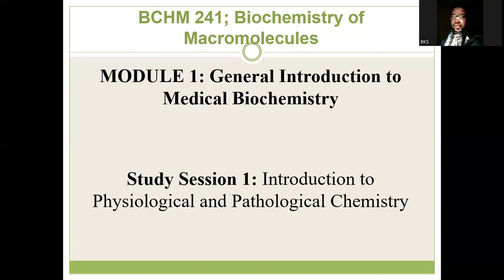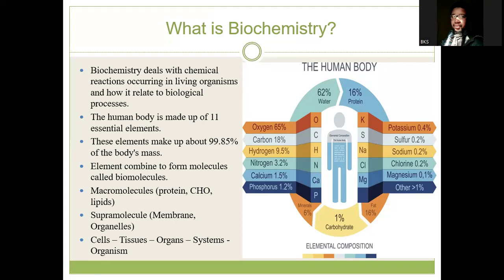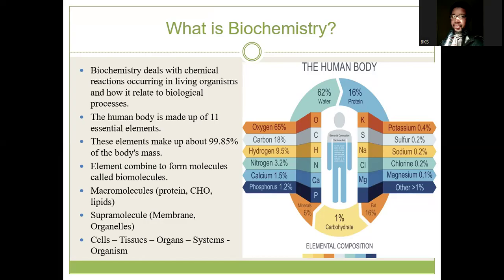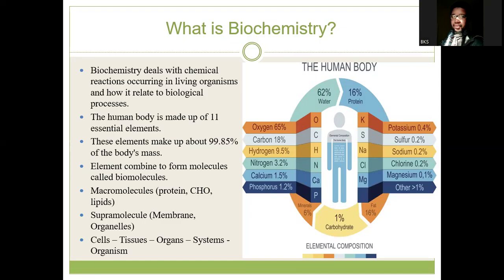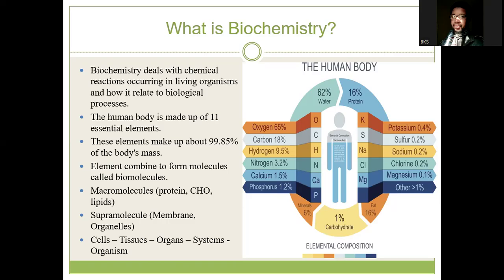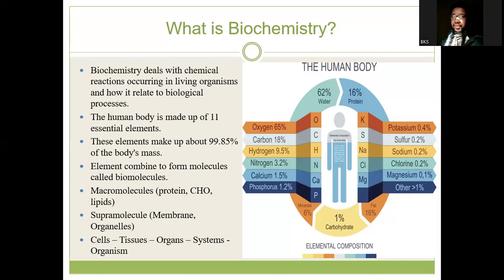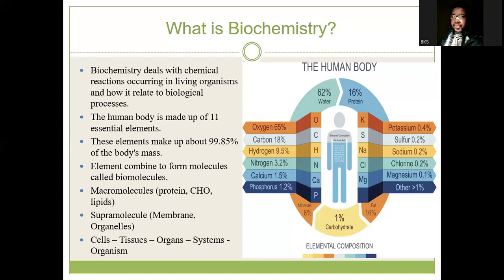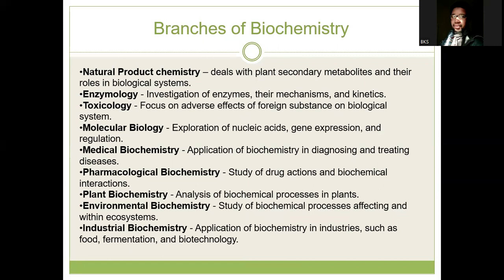Introduction to Physiological and Pathological Chemistry